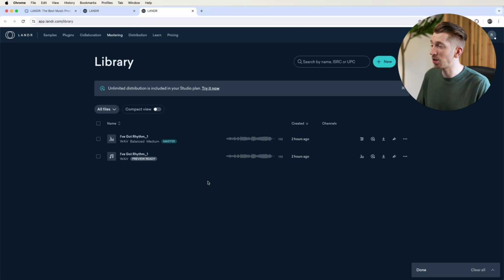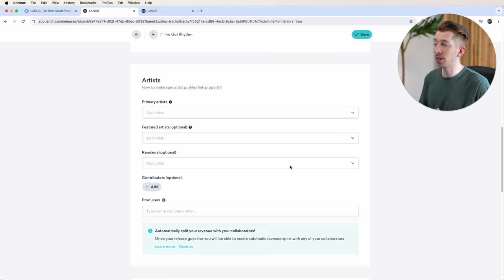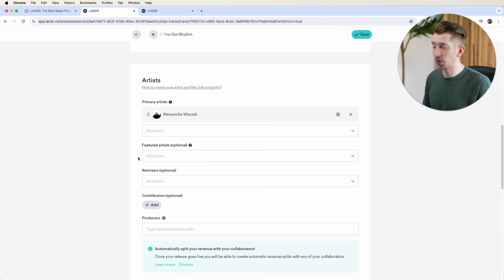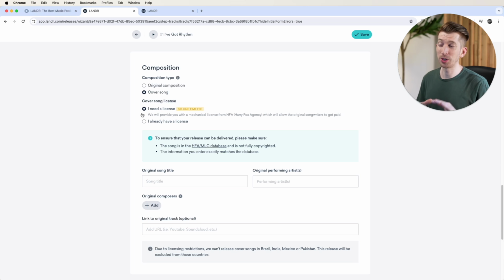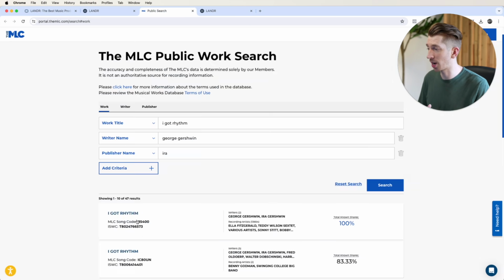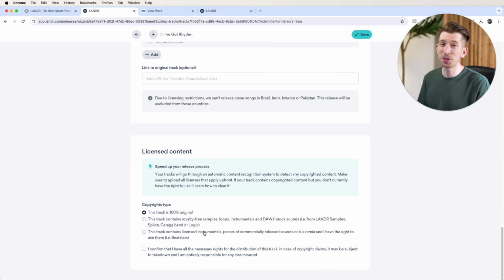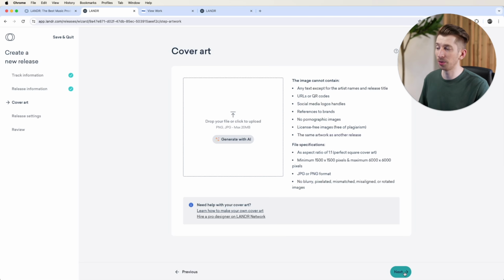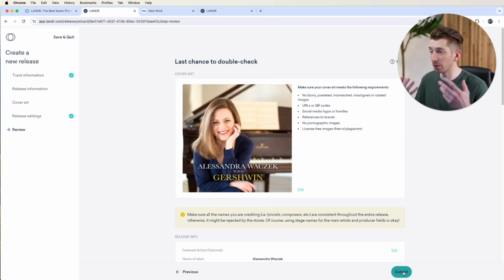LANDR Music Upload Tutorial for Originals and Covers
I asked LANDR if they could provide a discount for viewers of this video and they said yes!

🐙 *Cool Stuff for you:*

Let's Grow Your Spotify! Let us help you trigger the Spotify Algorithm! View all our options here:

*Connect with Ryan Online:*